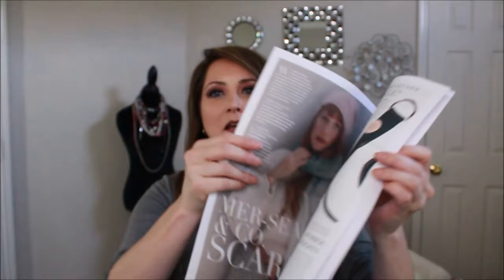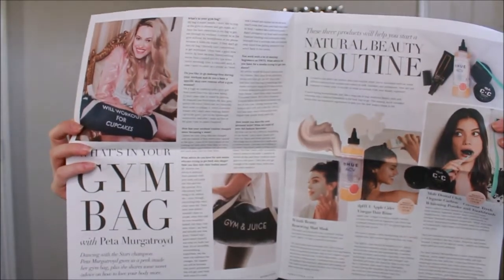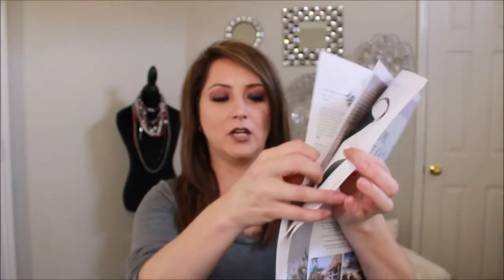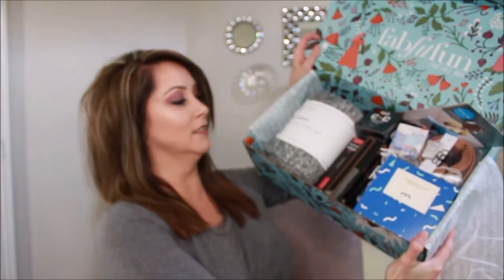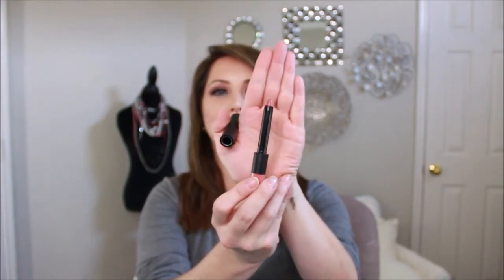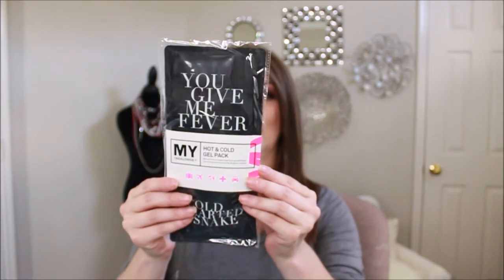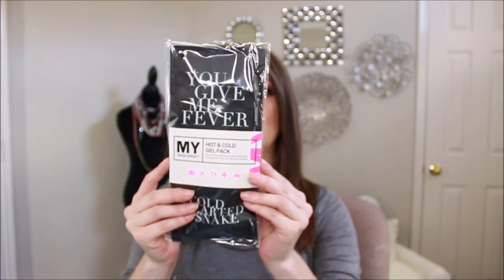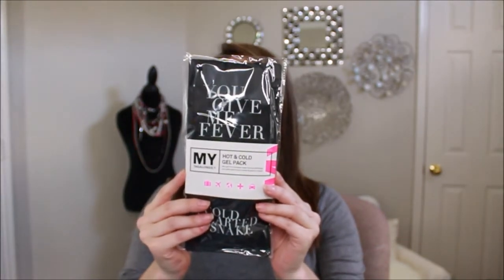Fall 2017 Fab Fit Fun unboxing and subscription